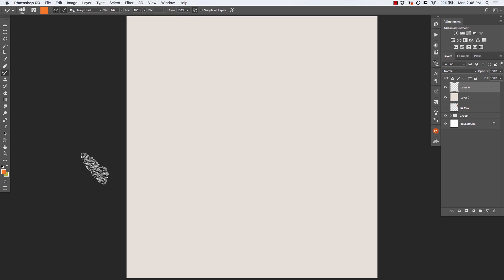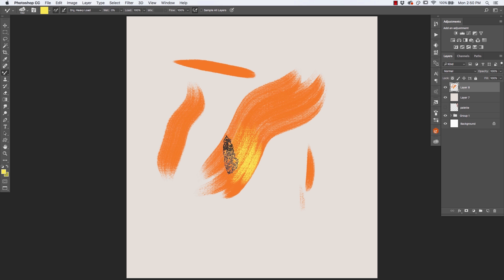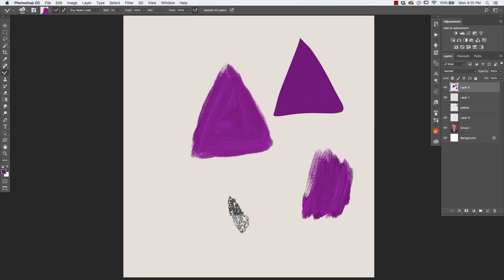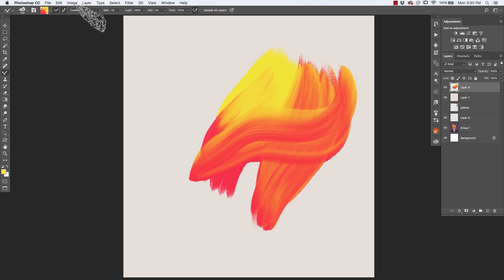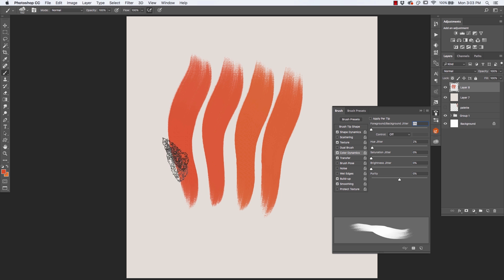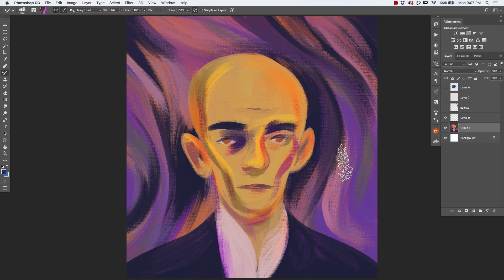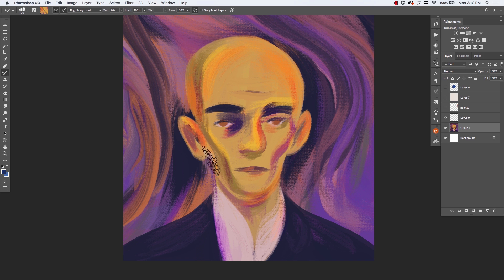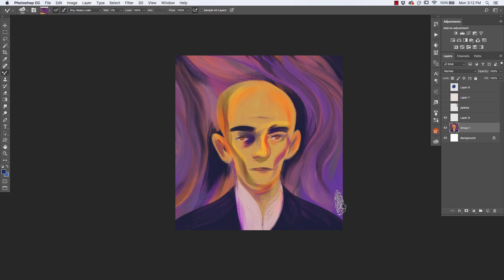Paint like a Master in Photoshop CC | Adobe Creative Cloud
Learn from Photoshop expert Kyle T.Webster how to use mixer brushes and mimic Edvard Munch’s characteristic color blending techniques.

Level: Advanced

Hidden Treasures of Creativity:
Discover the project and take part in The Adobe 5th Scream Contest for a chance to win